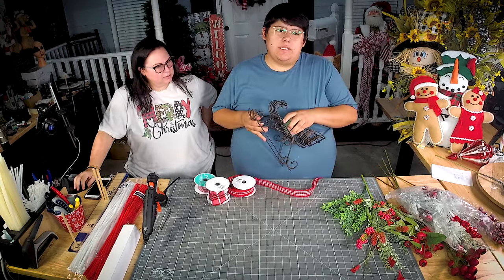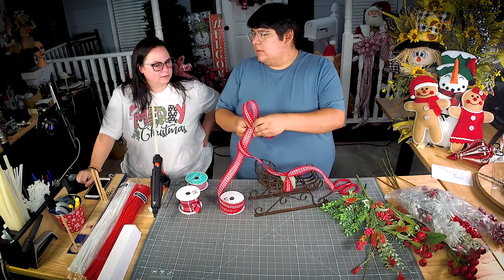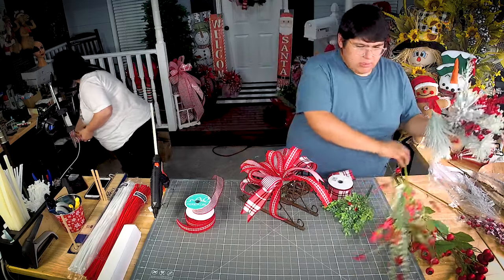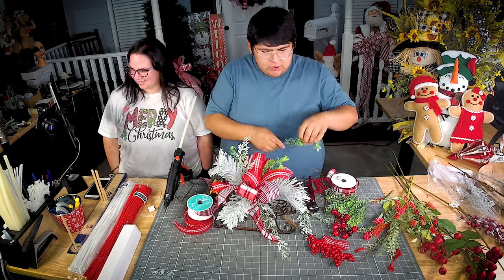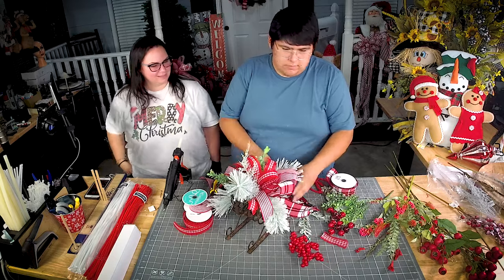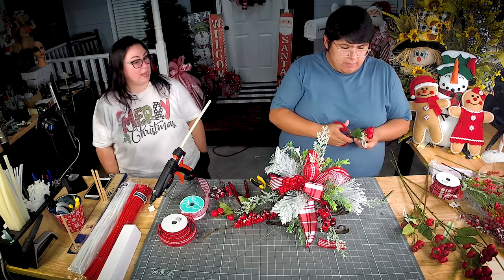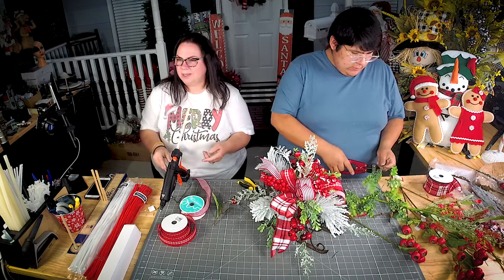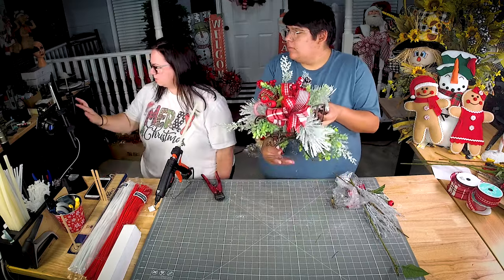Christmas Sleigh Centerpiece DIY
0:00 - Introduction
0:38 - Adding Foam In Center & Tie Down
1:04 - Making The Bow
2:20 - Adding In Greenery
6:28 - Finished Centerpiece

Get into the Christmas spirit with this beautiful DIY Christmas Sleigh Centerpiece!

This centerpiece is perfect for your Christmas decoration. This is made out of a metal sleigh, some greenery, and ribbon. This Christmas sleigh centerpiece is an easy creation to add to your shops or holiday tables.

You’ll love this and it is easy to put together. Plus, it makes a great focal point for your table or buffet. So get ready to make your guest's jaw drop and dress your table into a dazzling style in time for Christmas.

Follow our simple tutorial to make your own today! You won’t regret it!

➤You’ll love this video if you’re looking for:
Christmas centerpiece ideas
Christmas sleigh centerpiece
DIY centerpiece for Christmas